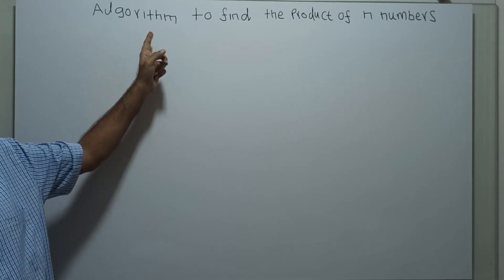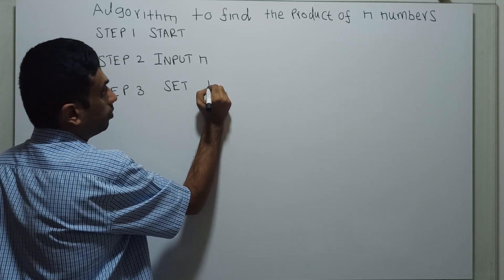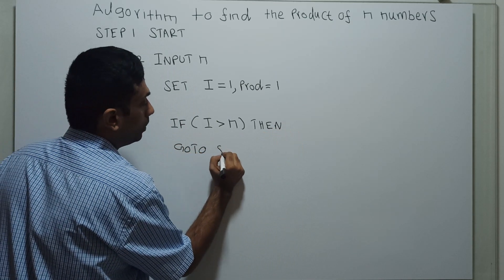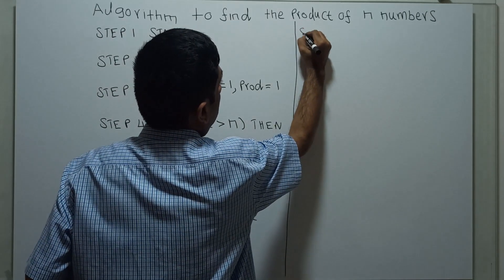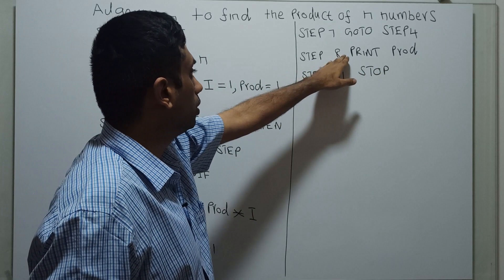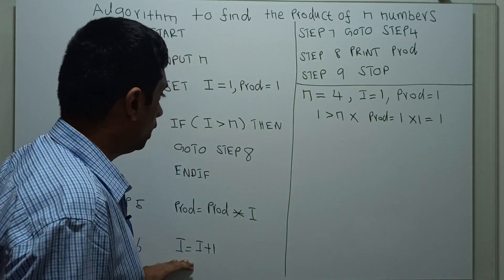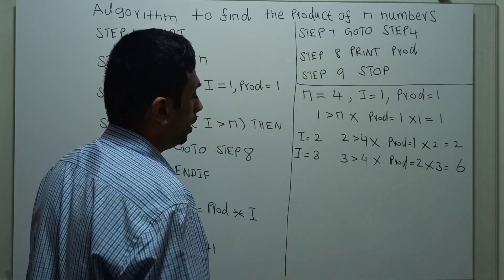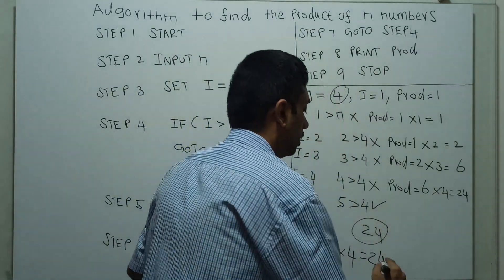Algorithm for Calculating the Product of n Numbers||Algorithm to Calculate the Product of n Numbers.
Algorithm to Calculate the Product of n Numbers  is demonstrated with an example.

Multiplying numbers can be a time-consuming and tedious task, especially when dealing with large sets of numbers. But what if we told you there was a simple algorithm that could calculate the product of n numbers in no time at all? In this video, we'll walk you through the steps of this powerful algorithm, breaking down each component so you can easily follow along. We'll show you how to apply this algorithm to real-world scenarios, such as calculating the cost of a large purchase or determining the total revenue of a business. Whether you're a student looking for a more efficient way to tackle math problems or a professional seeking to streamline your calculations, this algorithm is a must-see. Join us on this exciting journey and master the art of multiplication like never before!